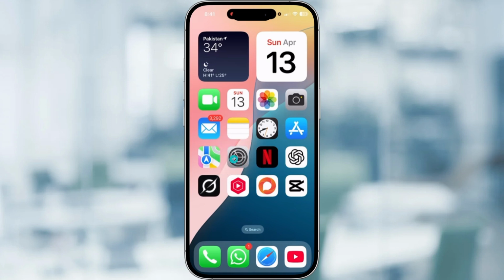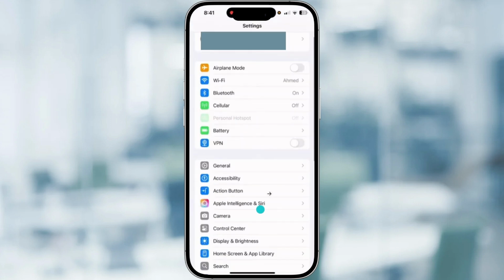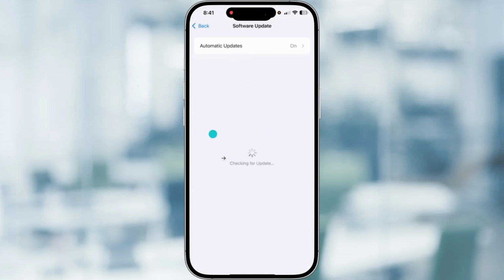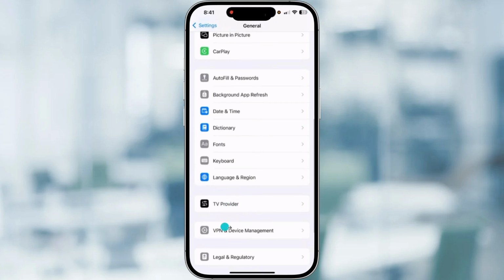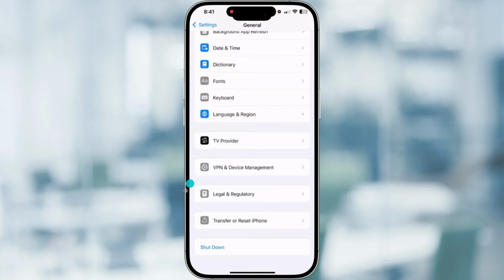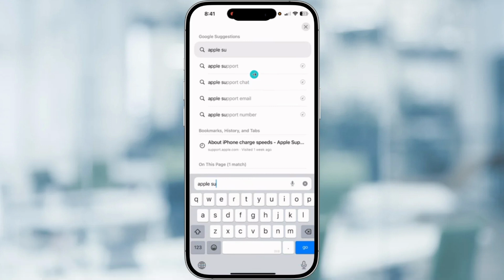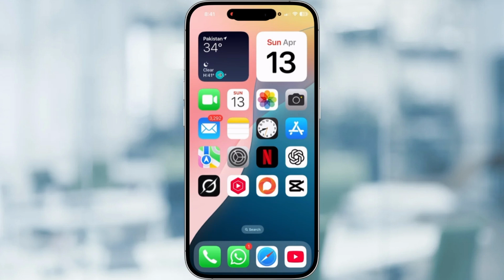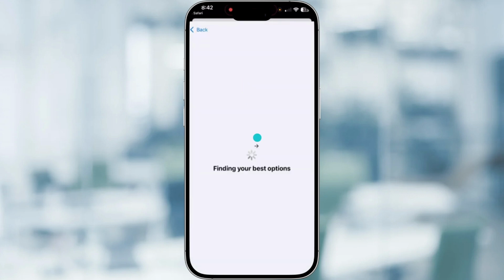How to Fix App Store “Page Couldn’t Be Loaded” on iPhone & iPad (iOS 18) [Full Guide 2026]